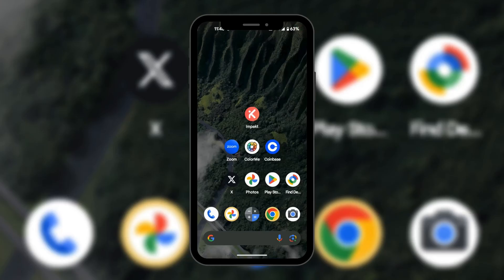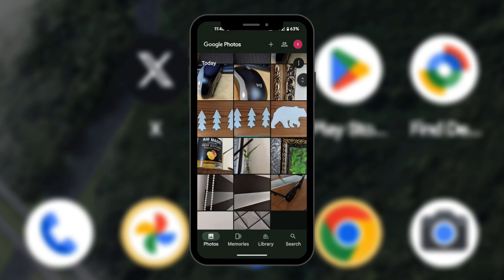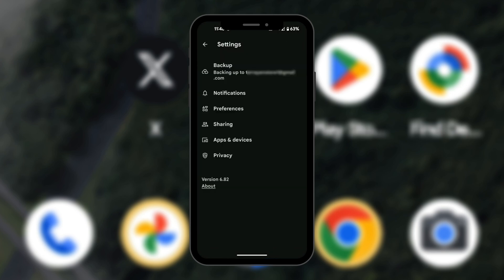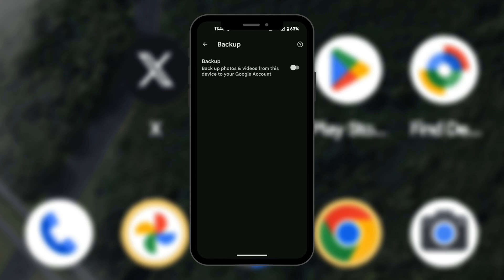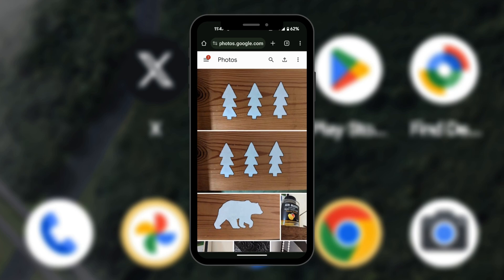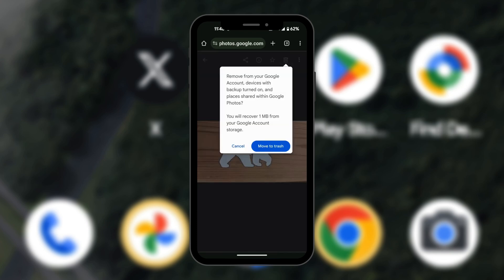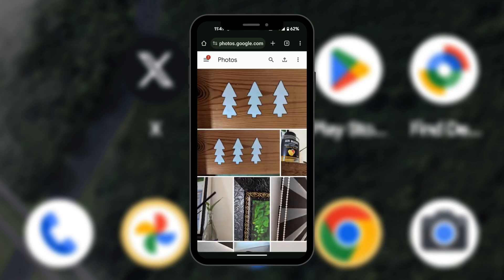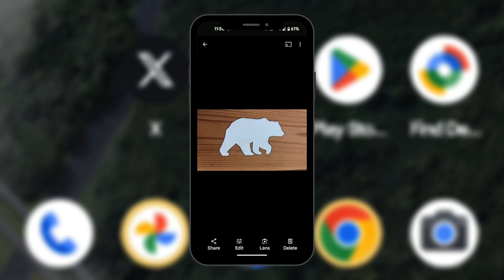How to Delete From Google Photos but Not Device (2024) - EASY Fix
How To Save Video From Google Chat on iPhone or Android (2024) - EASY Fix

Learn how to save videos from Google Chat to your mobile device in this easy 2024 tutorial. Follow these simple steps to transfer and send images easily from your Google Chat account!